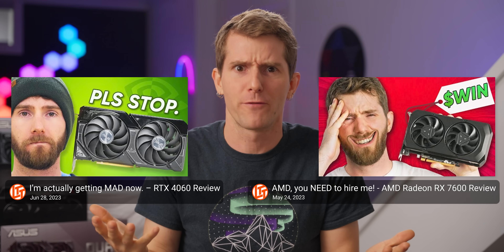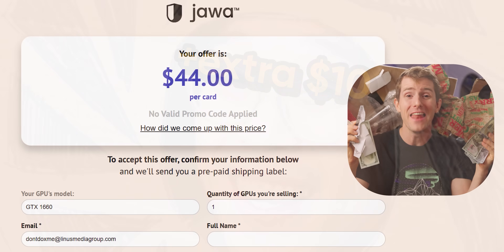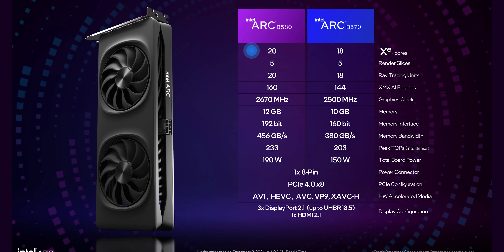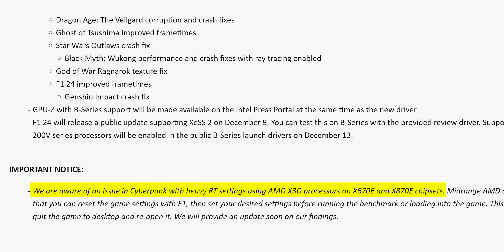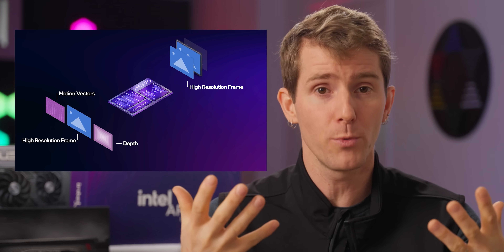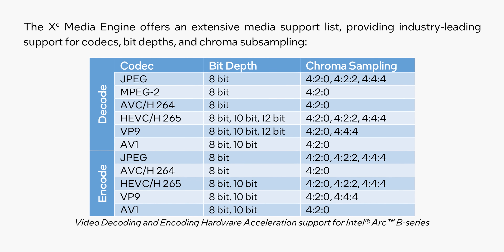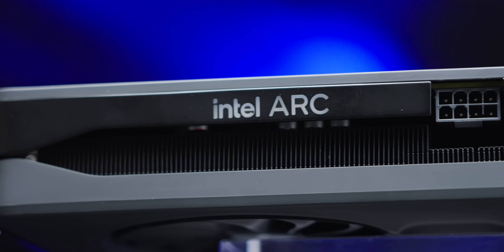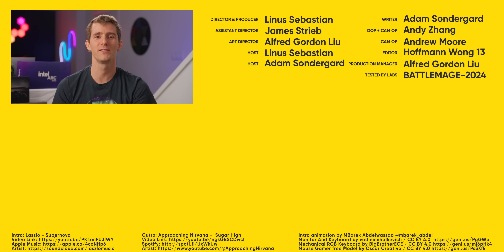THE INTEL ARC B580 IS ACTUALLY GREAT & AFFORDABLE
After launches ranging from whelming (RX 7600) to insulting (RTX 4060), we finally have a good budget contender: The Intel Arc B580. This Battlemage GPU brings impressive performance at a price that is better than any other video card out there right now. Better than the 4060 Ti, the 6700 XT, and pretty much any other card. Intel and their Xe2 architecture have impressed.

CHAPTERS
0:00 Finally, some good fricken cards
1:52 1080 Results
4:11 BMG-G21
4:43 1440 Results
6:59 1080 Ray Tracing
7:36 1440 Ray Tracing
7:58 Game Compatibility
8:35 Can it 4K?
8:50 XeSS 2 Frame Gen
11:35 Productivity
13:28 Power and Thermals
14:32 Conclusion